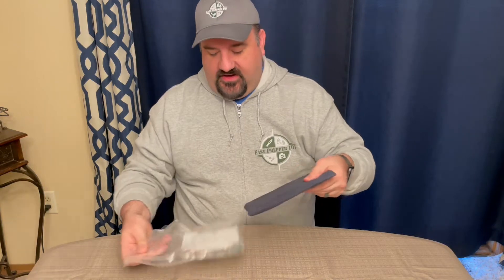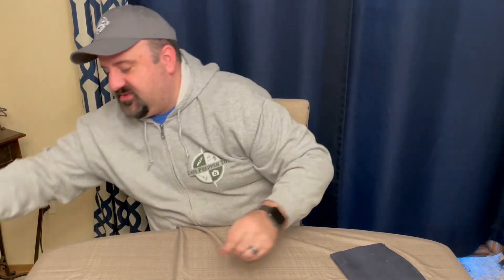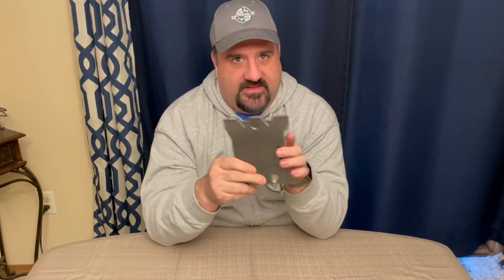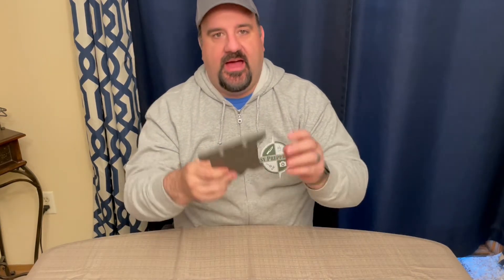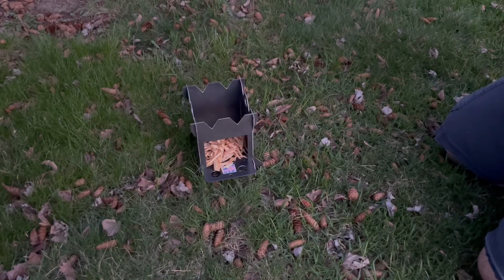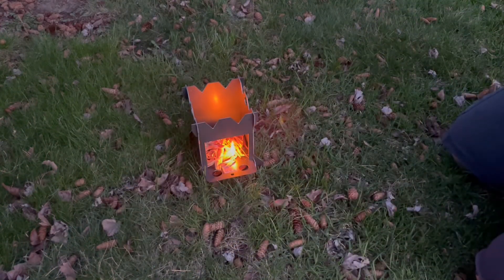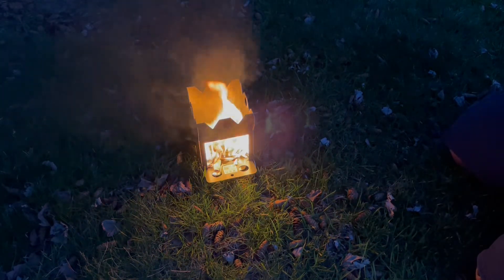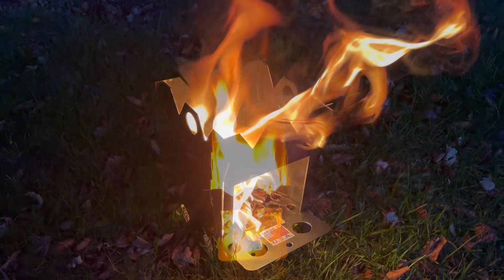My First Burn in my Little Nero Stove : Fabkreations : Emergency Stove : Fatwood Fridays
Today I am showing you my new Little Nero Stove that is created by Bruce from Fabkreations. These are great little stoves, they take apart to a flat compact size easy for backpacking or being on the go. These are quality, nice heavy material, and a really smart design, that is great for warmth, cooking, and survival. I dedicated this first burn to Bruce from Fabkreations and The Real Bill Melton. Go check Bruce out and order one of his great stoves!

4:59 mark

To Send Me Mail:
Easyprepper101